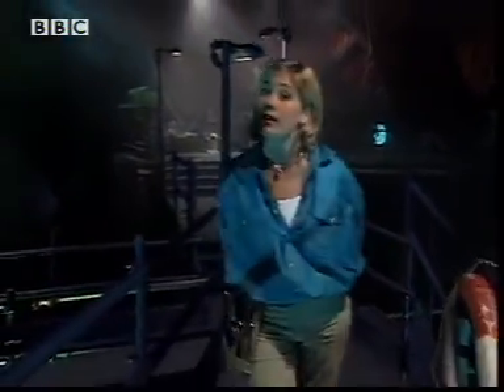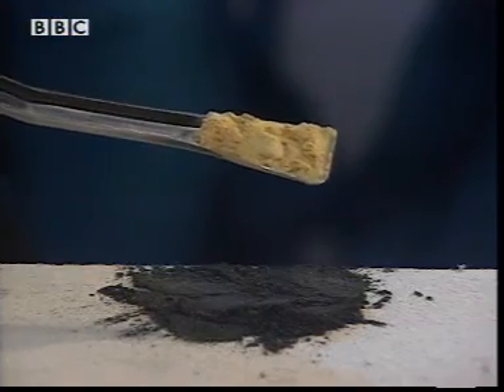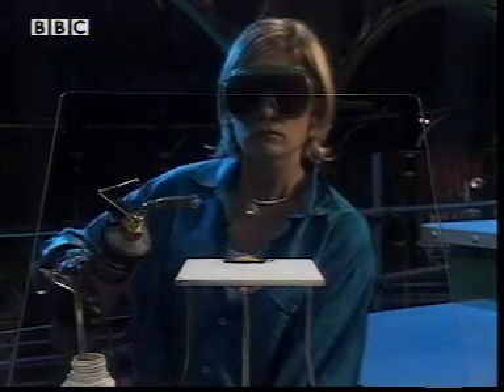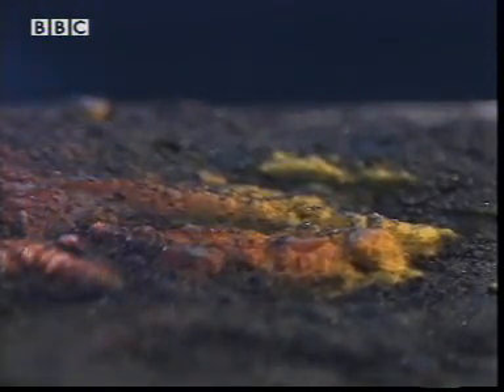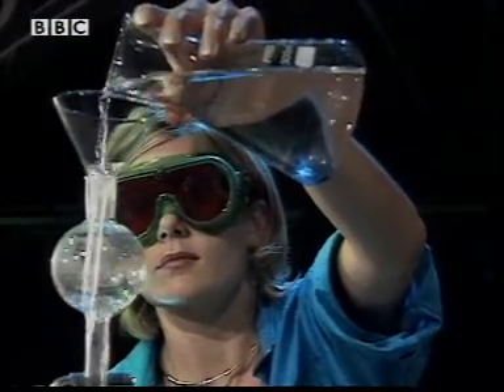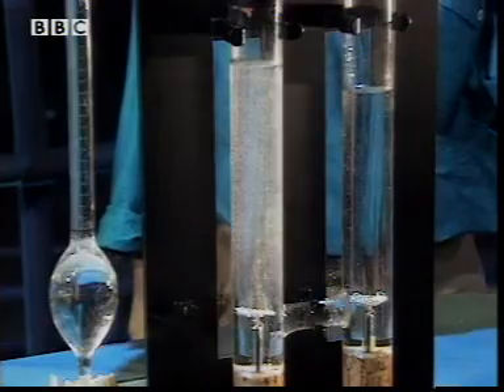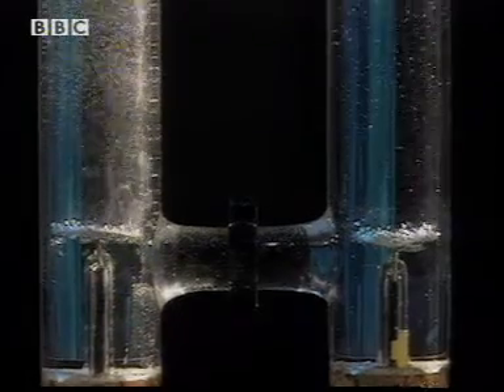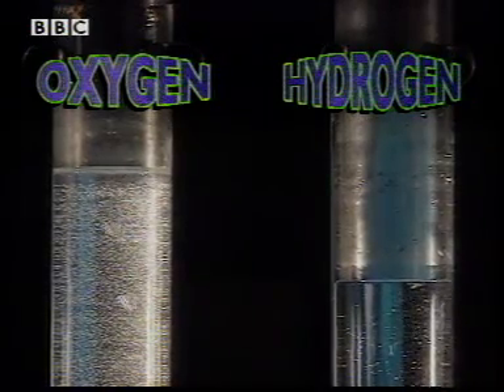C016 Removing Oxygen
Elements compounds and mixtures - removing oxygen